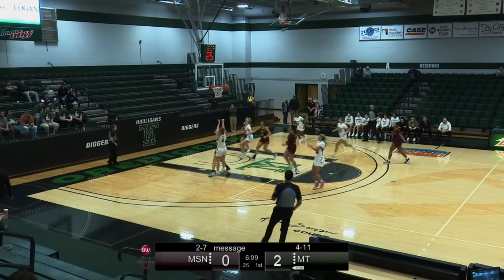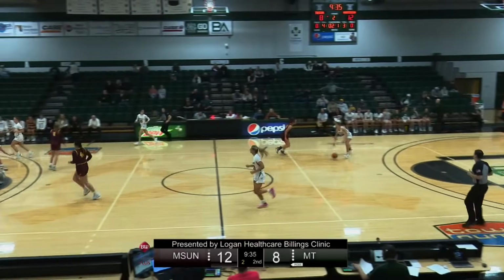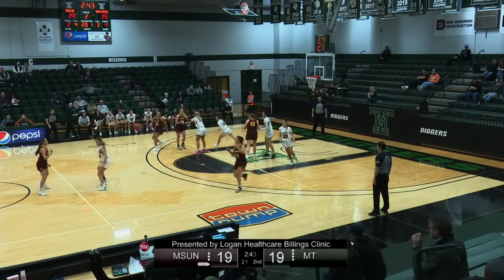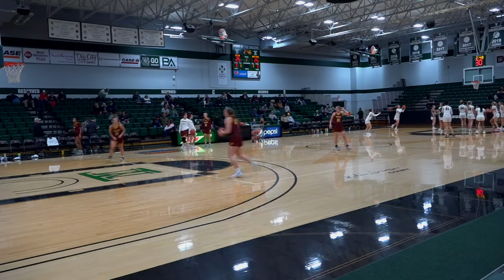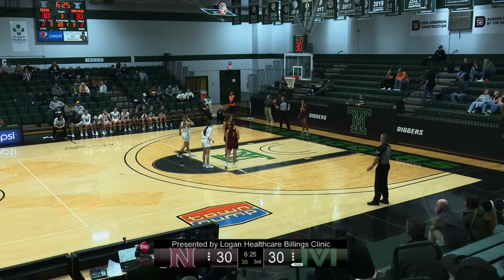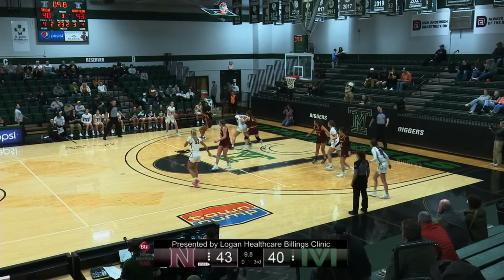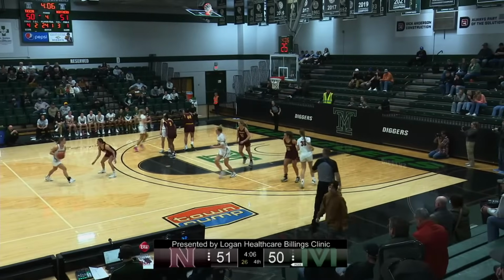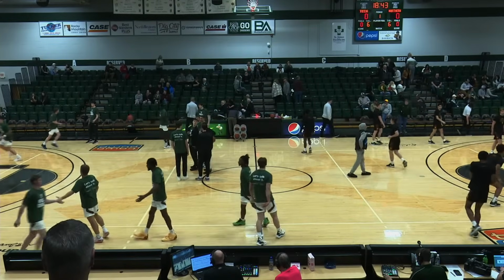Montana Tech Womens Basketball vs MSU Northern 1.25.24